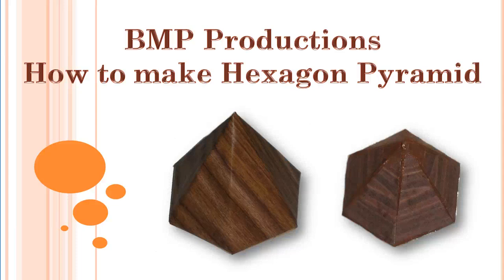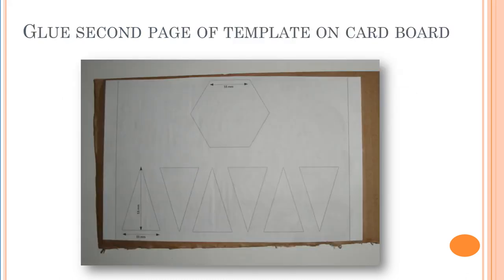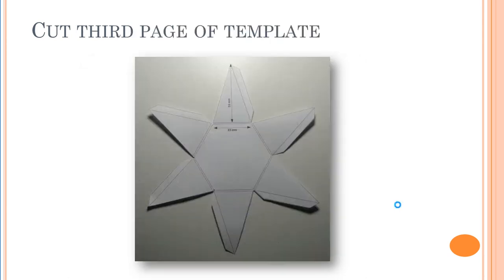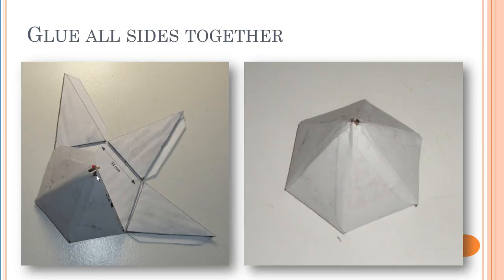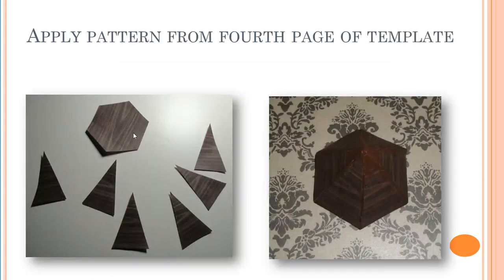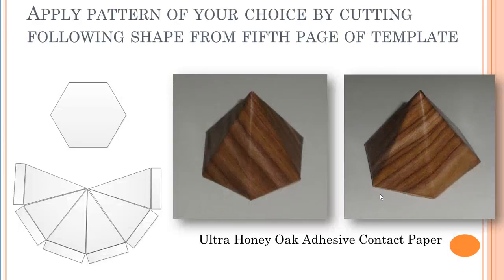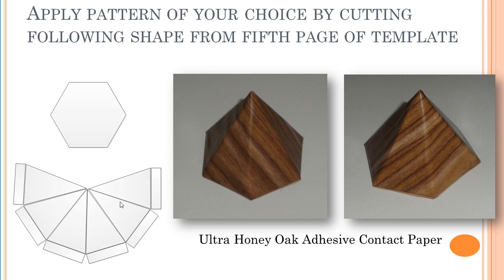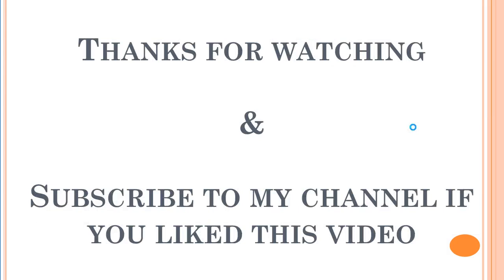How to make Hexagon Pyramid